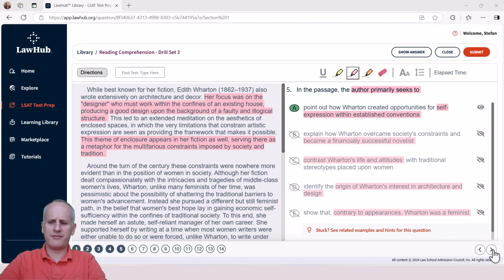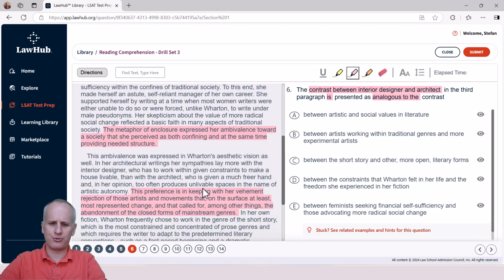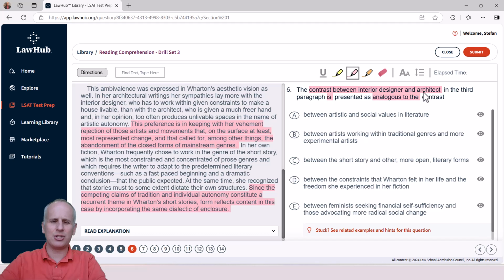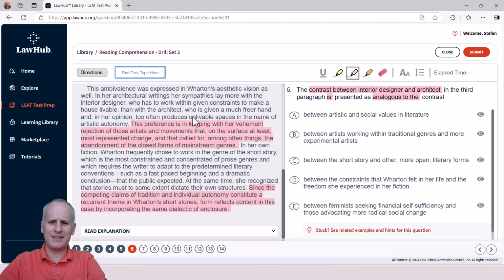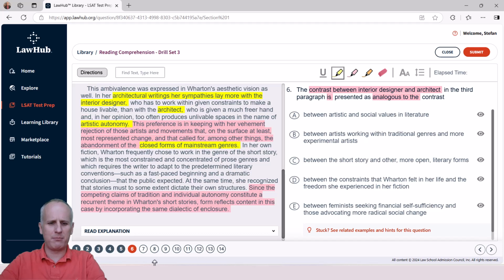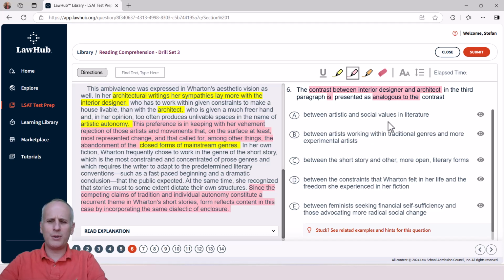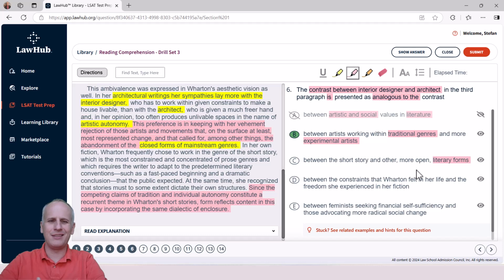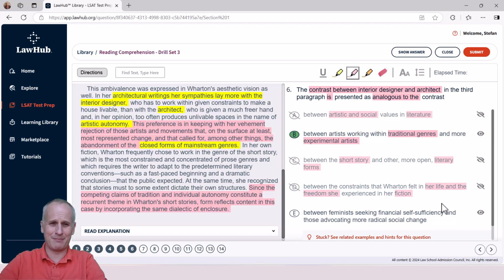How to Find a LSAT Reading Comprehension Analogy Using LawHub Reading Comprehension Drill Set 3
Learn how to proactively engage a practice LSAT Reading Comprehension question asking a reader to determine how a contrast is described in a passage and then match that contrast to an analogous example in the choices by using the highlighting tools of the free official resources at lawhub.lsac.org to encourage a prediction of what the correct answer should broadly be before eliminating the choices against relevant highlighted excerpts from the passage and that prediction.

LSAC LawHub LSAT Reading Comprehension Drill Set 3, Passage 1:

While best known for her fiction, Edith Wharton (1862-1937) also wrote extensively on architecture and decor. Her focus was on the "designed" who must work within the confined of an existing house, producing a good design upon the background of a faulty and illogical structure. This led to an extended meditation on the aesthetics of enclosed spaces, in which the very limitations that constrain artistic expression are seen as providing the framework that makes it possible. This theme of enclosure appears in her fiction as well, serving there as a metaphor for the multifarious constraints imposed by society and tradition.

Around the turn of the century these constraints were nowhere more evident than in the position of women in society. Although her fiction dealt compassionately with the intricacies and tragedies of middle-class women's lives, Wharton, unlike many feminists of her time, was pessimistic about the possibility of shattering the traditional barriers to women's advancement. Instead she pursued a different but still feminist path, in the belief that women's best hope lay in gaining economic self-sufficiency within the confines of traditional society. To this end, she made herself an astute, self-reliant manager of her own career. She supported herself by writing at a time when most women writers were either unable to do so or were forced, unlike Wharton, to write under male pseudonyms. Her skepticism about the value of more radical social change reflected a basic faith in many aspects of traditional society. The metaphor of enclosure expressed her ambivalence toward a society that she perceived as both confining and at the same time providing needed structure.

This ambivalence was expressed in Wharton's aesthetic vision as well. In her architectural writings her sympathies lay more with the interior designer who has to work within the given constraints to make a house livable, than with the architect who is given a much freer hand and, in her opinion, too often produces unlivable spaces in the name of artistic autonomy. This preference is in keeping with her vehement rejection of those artists and movements that, on the surface at least, most represented change, and that called for, among other things, the abandonment of the closed forms of mainstream genres. In her own fiction, Wharton frequently chose to adapt to the predetermined literary conventions--such as a fast-paced beginning and a dramatic conclusion--that the public expected. At the same time, she recognized that stories must to some extent dictate their own structures. Since the competing claims of tradition and individual autonomy constitute a recurring theme in Wharton's short stories, form reflects content in this case by incorporating the same dialectic enclosure.

6. The contrast between interior designer and architect in the third paragraph is presented as analogous to the contrast

A) between artistic and social values in literature
B) between artists working within traditional genres and more experimental artists (Correct)
C) between the short story and other, more open, literary forms
D) between the constraints that Wharton felt in her life and the freedom she experienced in her fiction
E) between feminists seeking financial self-sufficiency and those advocating more radical social change